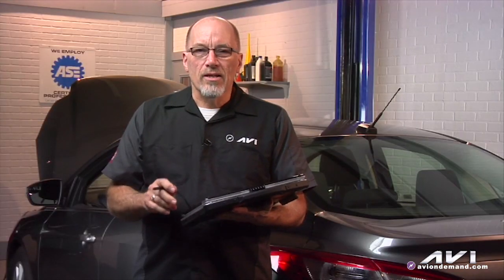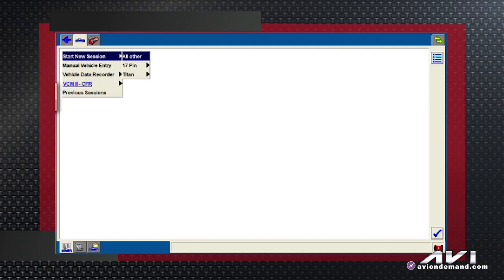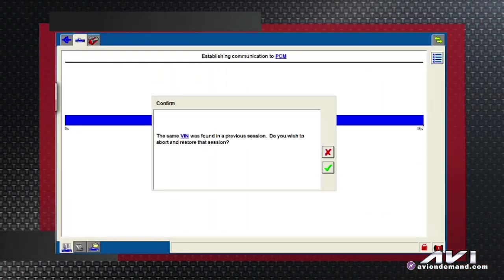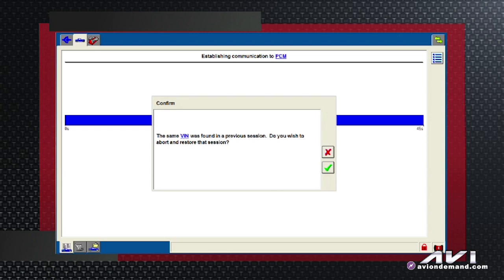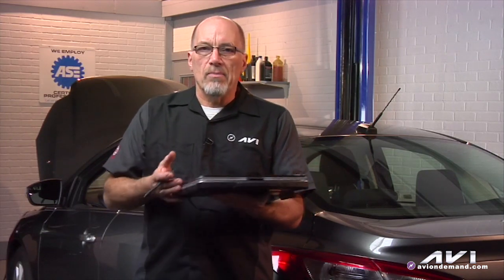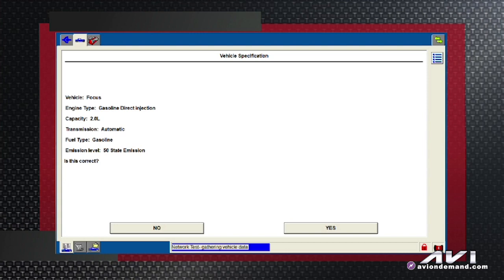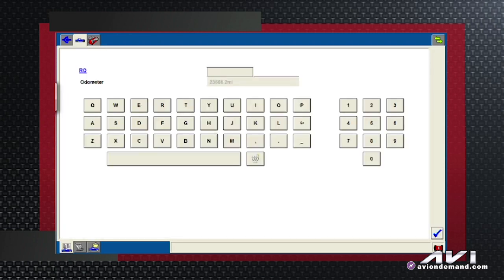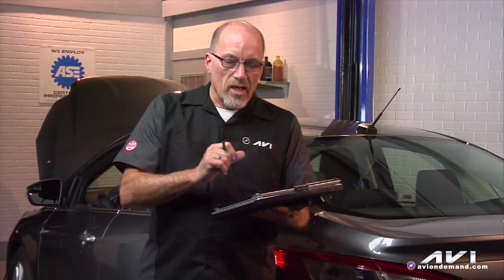Connecting the VCM to a Vehicle Using IDS | Mark DeKoster | Tech Tip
There are various descriptions to consider while running your shop that you or your automotive tools may need. ASE instructor Mark DeKoster offers a quick guide on your subscriptions.